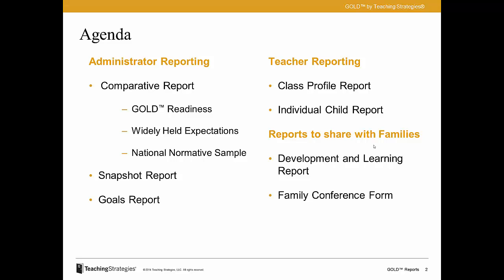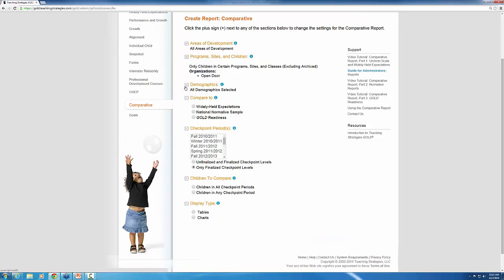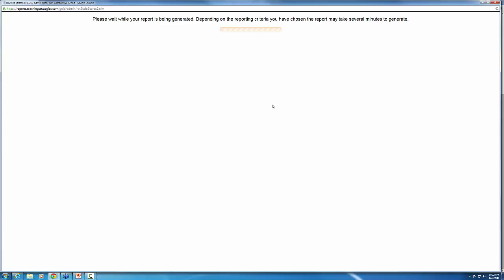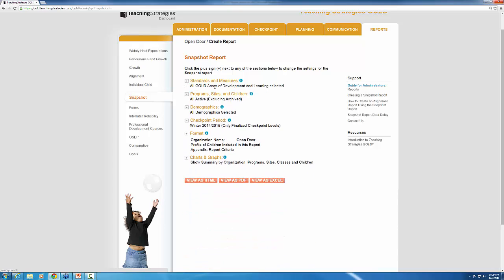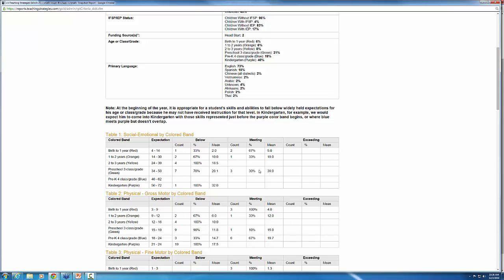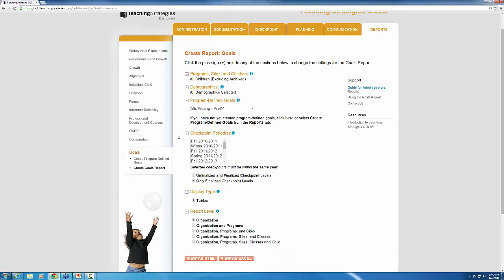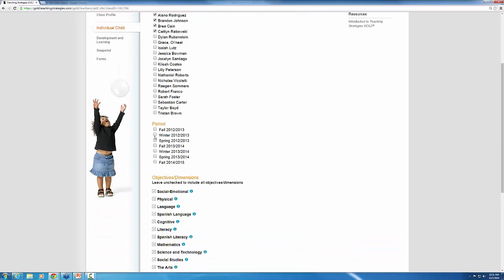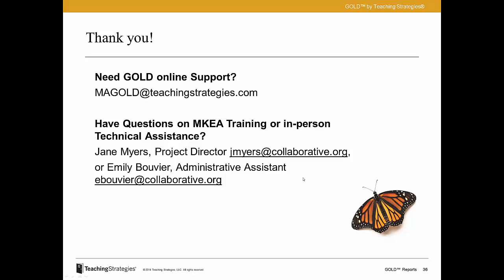Teaching Strategies GOLD Help Recorded Webinar MKEA Webinar for Administrators Focus on Reporting